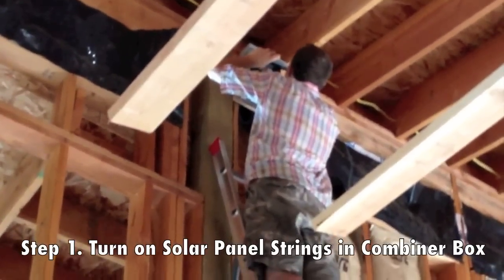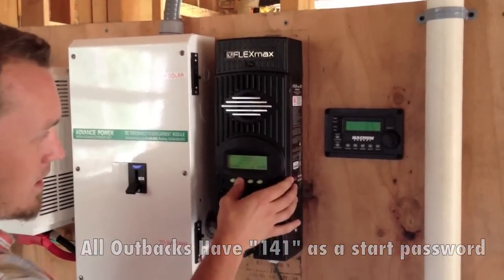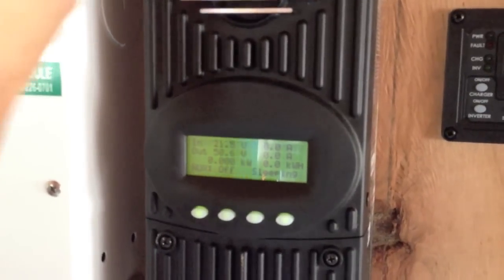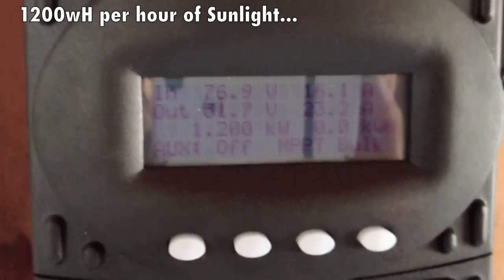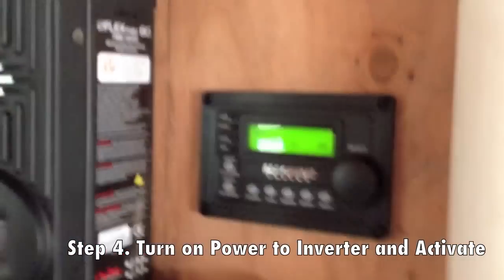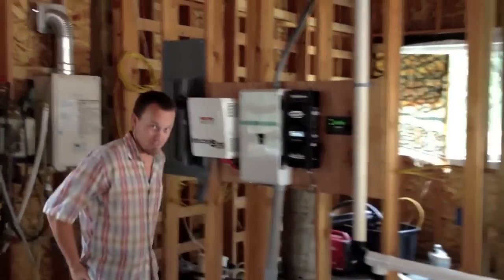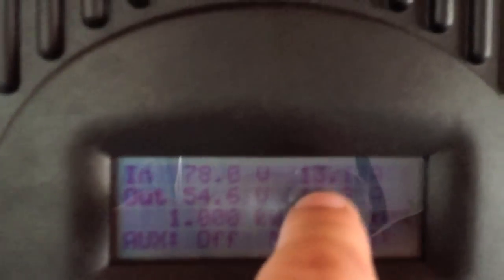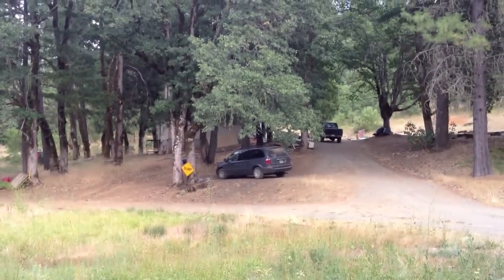4 Critical Steps for Starting Power to and Off Grid Solar Energy System.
Here I take you through the process of starting the solar system power.
You must follow these steps in order to avoid damage to equipment and operate the system safely.

1. Turn on the Breakers in the Combiner Box, which energizes the conduit from the solar panels to the enclosure panel.

2. Turn on the Breaker from the Battery Bank to the Charge Controller, powering up the charge controller, then selecting the correct settings.

3. Turn on the Breaker from the Combiner to the Charge Controller, this initiates the charging of the batteries from the solar.

4. Turn on the Breaker from the Enclosure panel to the Inverter, powering on the Inverter and energizing the circuit.

This is a video in my series on how to install a stand-alone battery backup solar power system.

System specs and major component parts:
48Volt Nominal System
4100Watt Solar Array (18 x 230Watt SoPray Polycrystalline Photovoltaic Solar Panels)
4400Watt 48V Magnum Pure-Sine Inverter,
Outback FM80 80Amp Charge Controller with MPPT
16 x L-16 6V Deep Cycle Batteries
UniSolar Roof Rack and Fast Jack Mounting